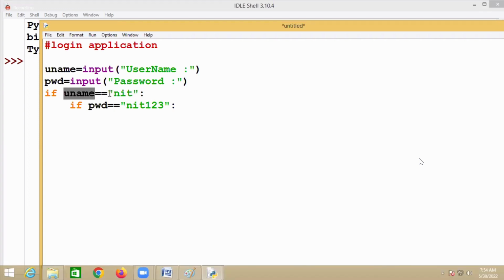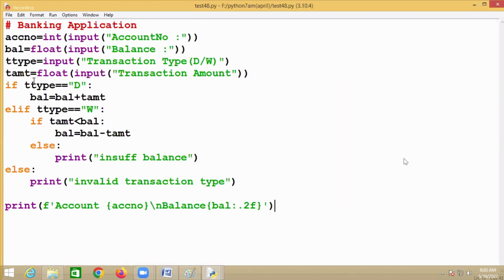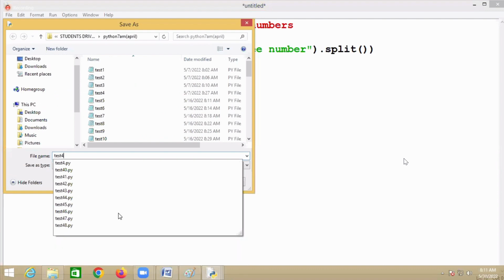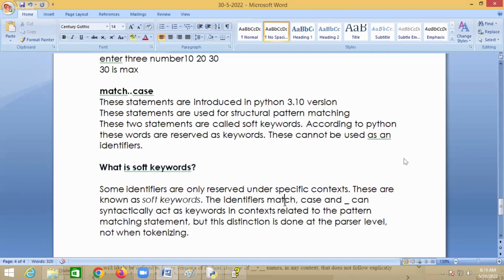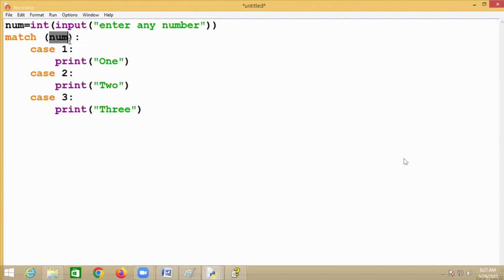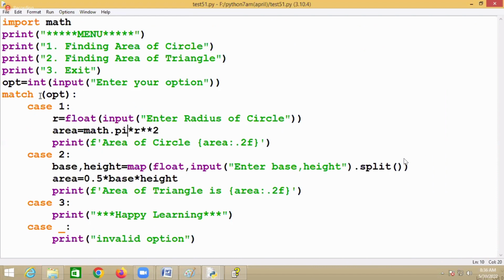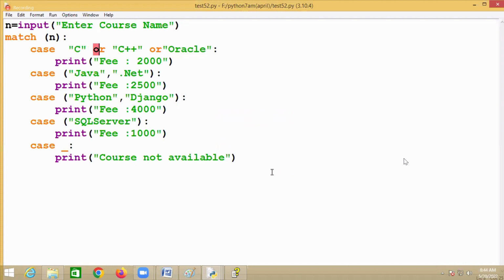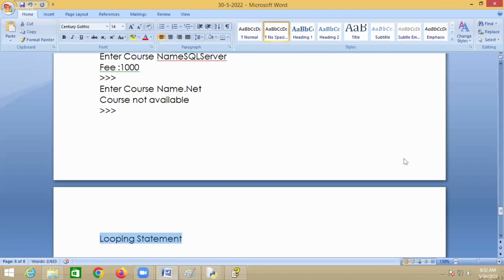python if nested